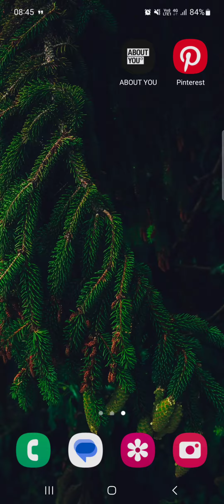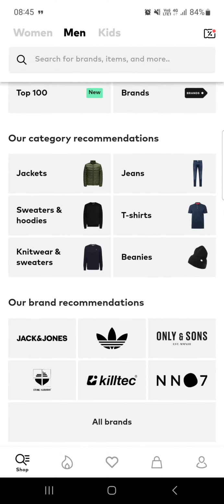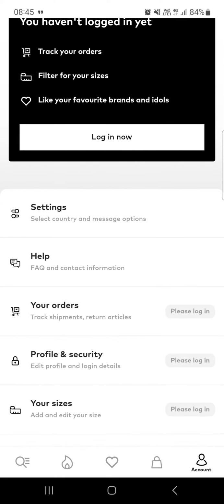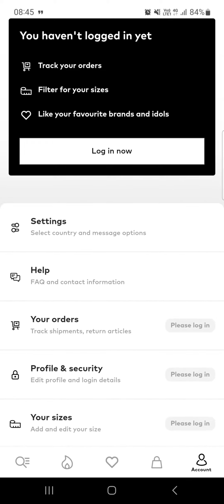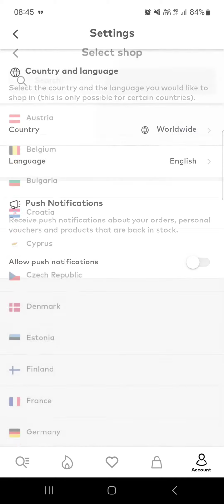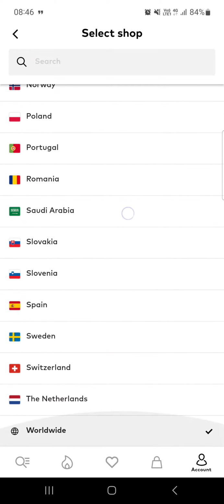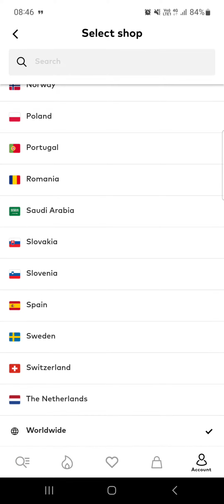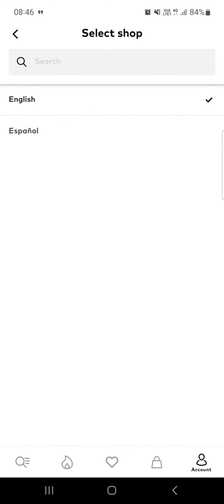How To Add Country On AboutYou?